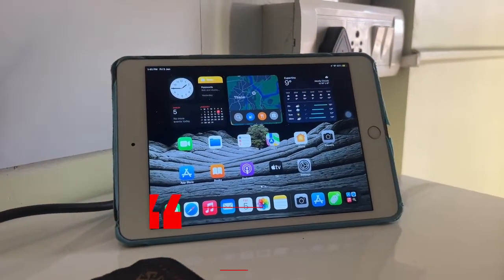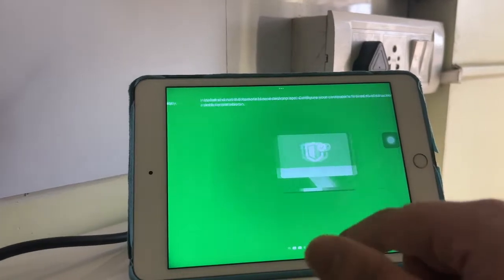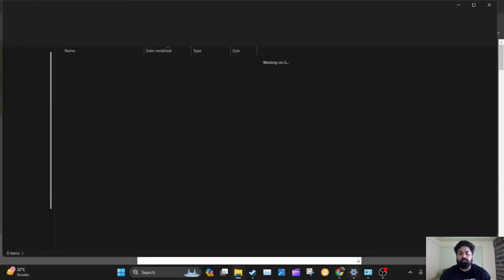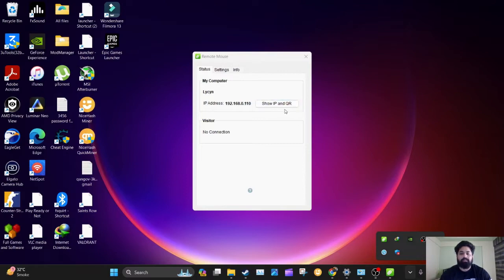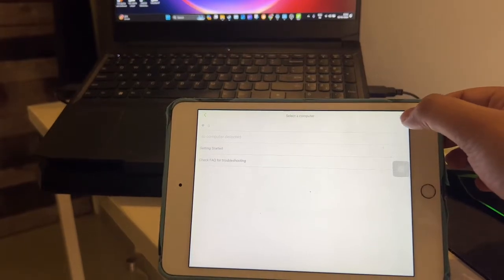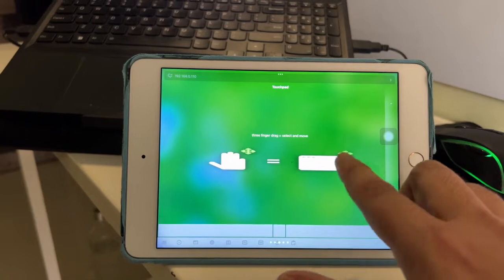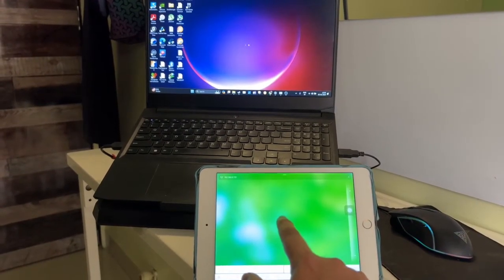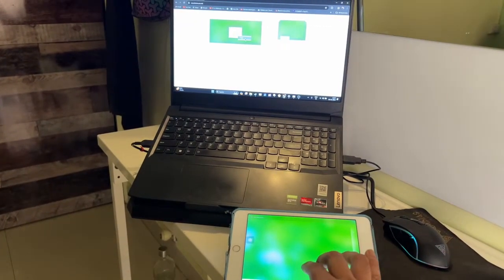How To Use Your Phone As Mouse For PC/Laptop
0:00 - Intro
0:20 - First Step Install Remote Mouse On Phone
1:11 - Second Step Install Remote Mouse On PC/Laptop
2:45 - Third Step Connect Your Phone With PC/Laptop Using IP address/QR Code
4:11 - MOMENT OF TRUTH
4.36 - Outro

🔧PC Specs🔧
◾️CPU AMD Ryzen 5 5600H 2,50 GHz Boost 4,40 GHz
◾️GPU Nvidia GTX 1650 4GB VRAM
◾️Driver version 516.94
◾️512GB SSD M.2

If you want simplest way to use your computer's webcam on your phone check this video

Use a USB cable or your phone's wireless camera to connect to a PC.

How to Use Phone as Webcam for PC / OBS Studio 2023 [Hindi] | How to connect phone as webcam ?